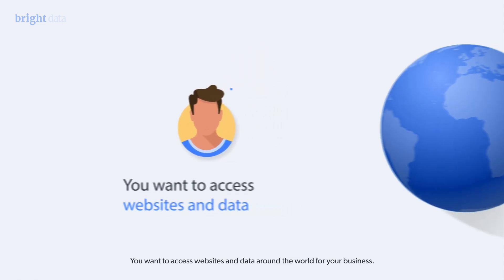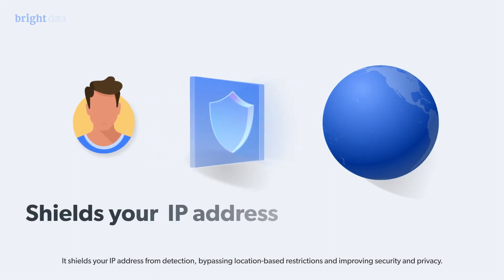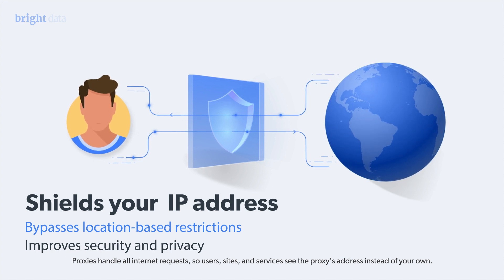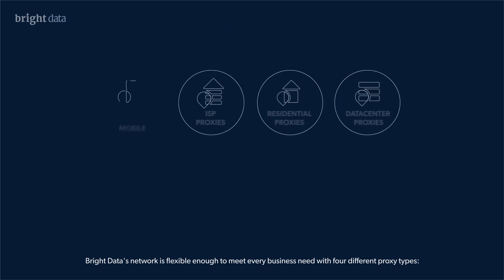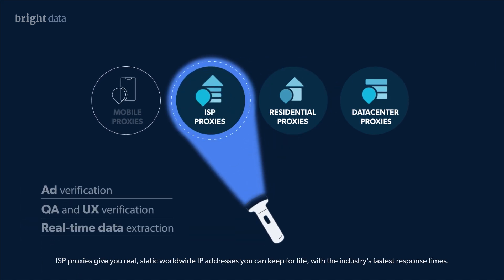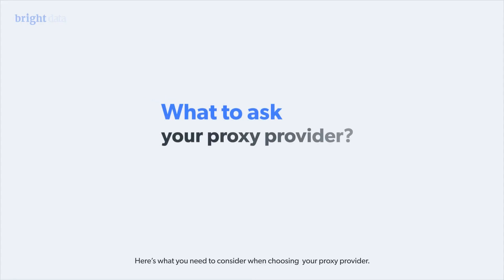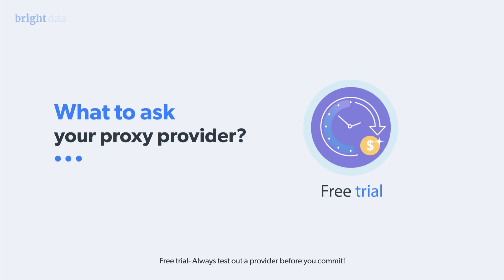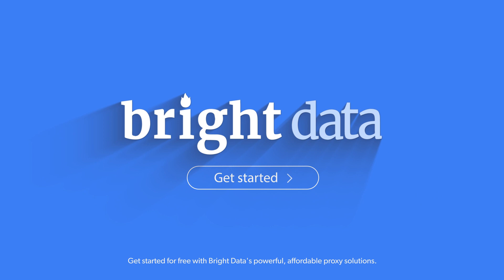Proxy Services - Web Proxies; Residential, Datacenter, ISP and Mobile - Bright Data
Understanding web proxy services can be complex. Bright Data is here to simplify it for you. In this video, we drill down into the world of proxies that divide into four main types; Residential, Datacenter, ISP, and Mobile proxies. You will learn their functions and applications.

Our introduction to these proxy types aims to not only educate but also help with the decision-making process when chosing the proxies that are right for your business.